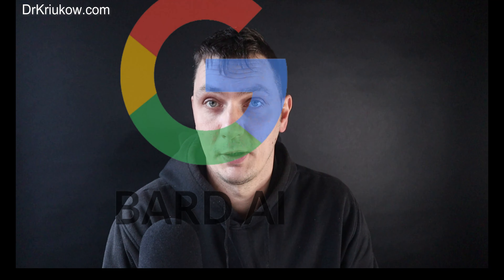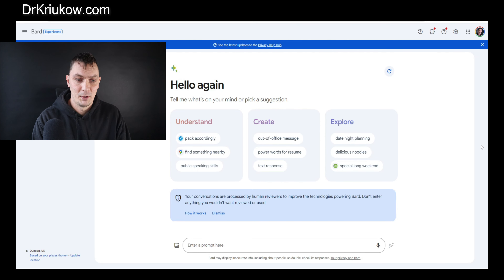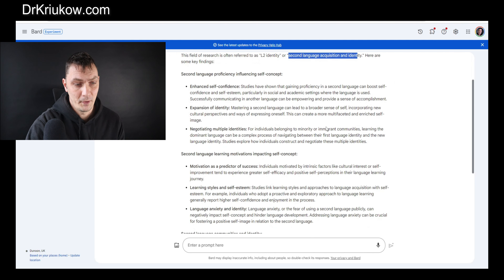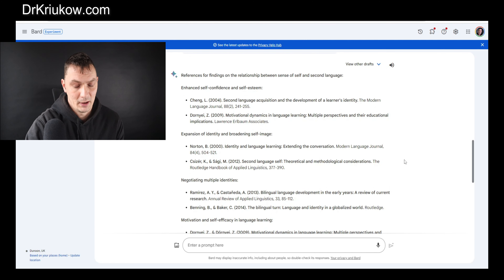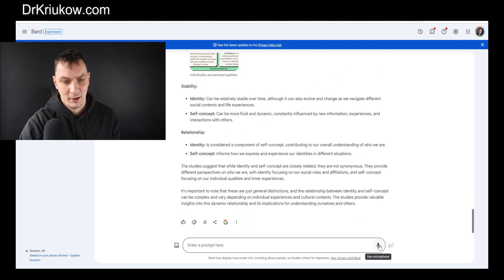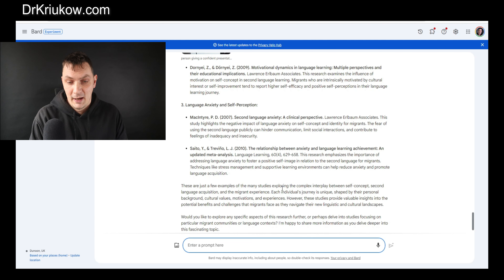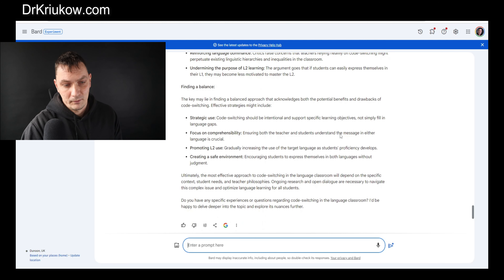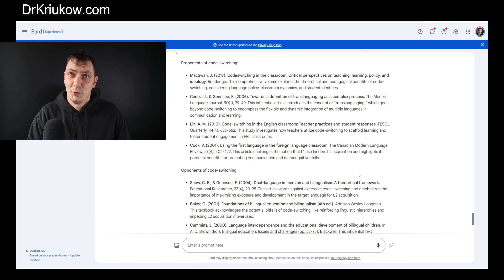How to do a literature review FAST with Google Bard (Gemini)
Google Bard (now Gemini) is great for literature review! Students, researchers and lecturers will love it